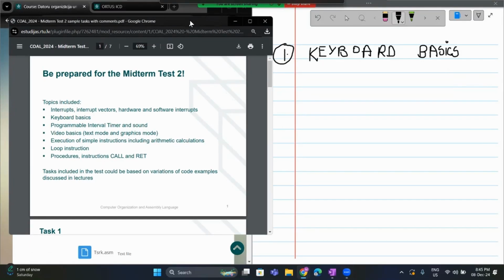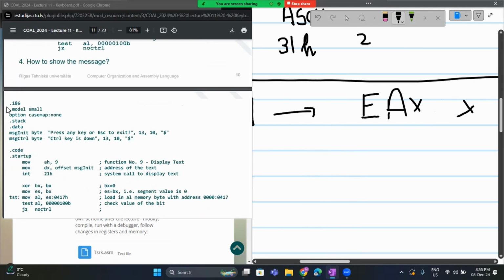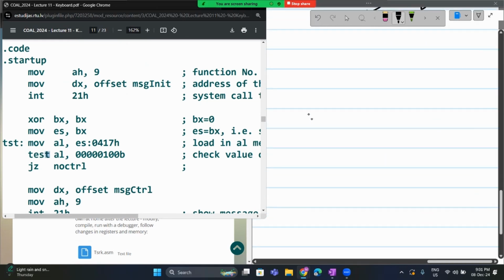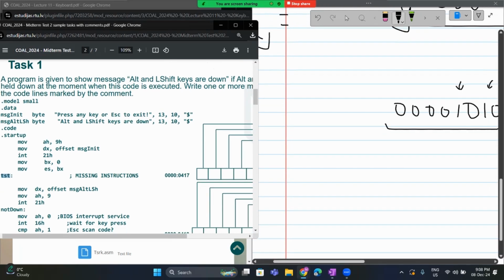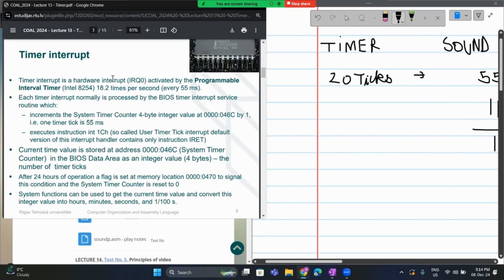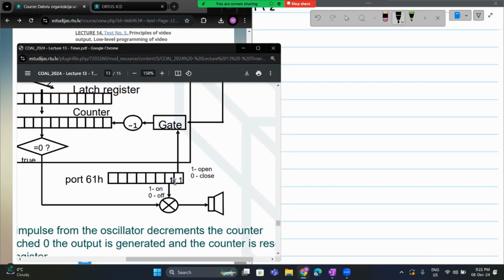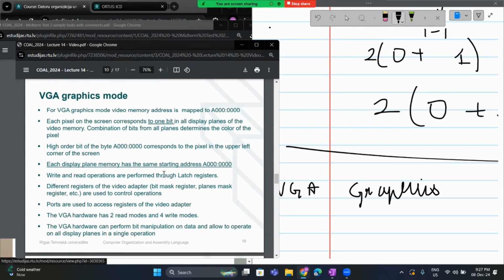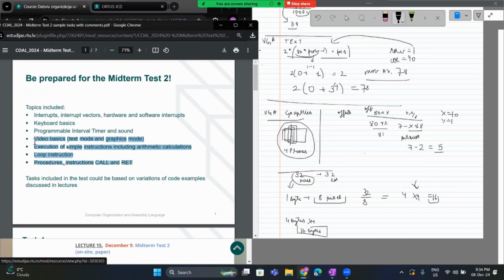COAL MIDTERM 2 - PART 2